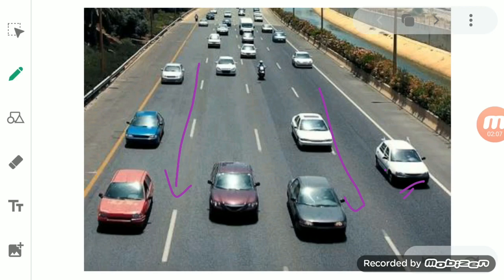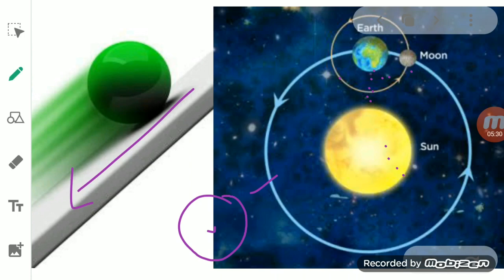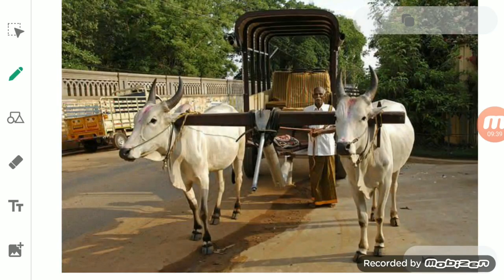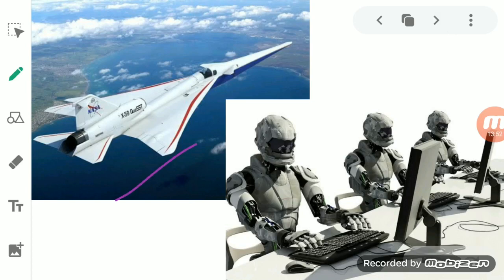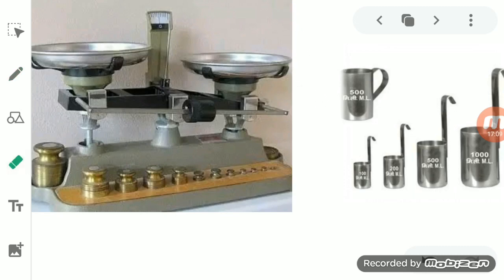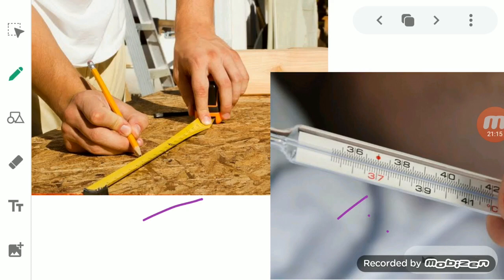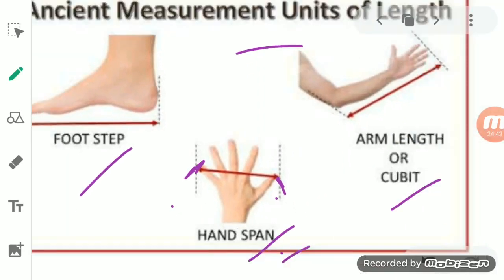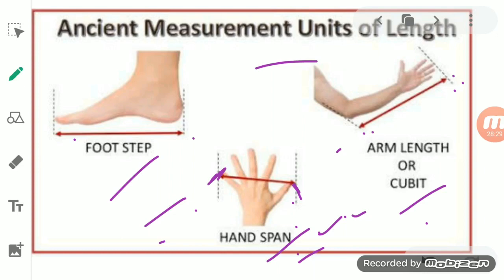Class VI Science 01 07 2020 by Ms Mridulata Upadhyay